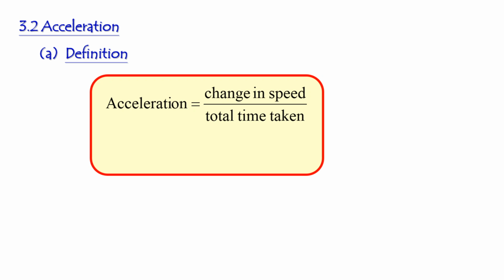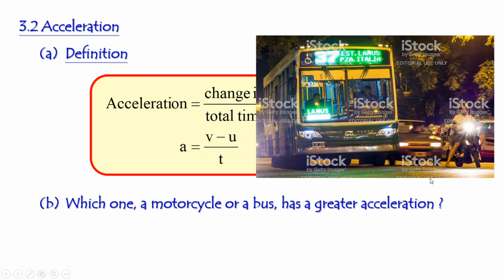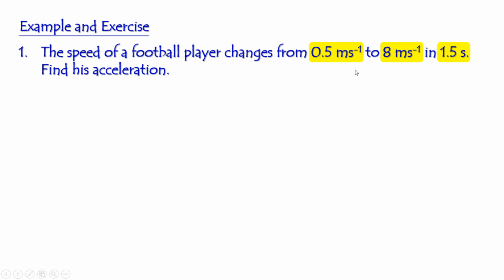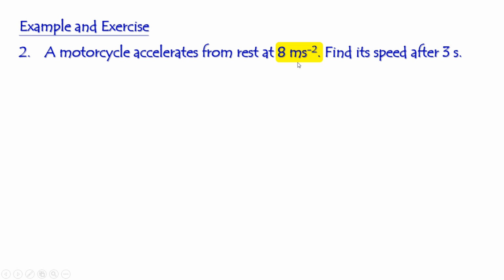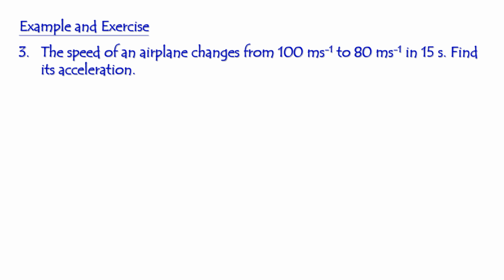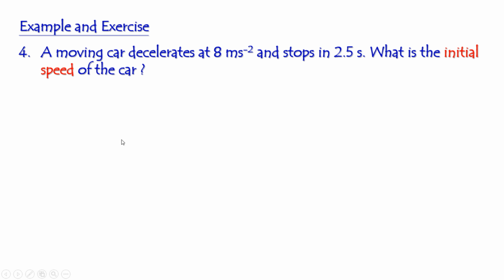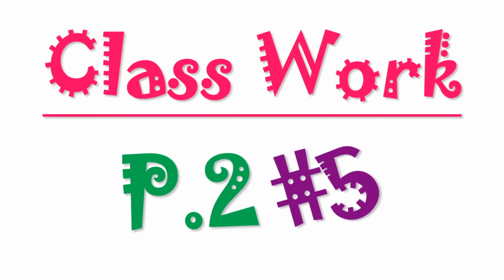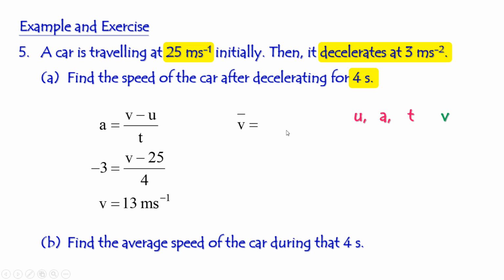F3 - Ch 3 2 Acceleration